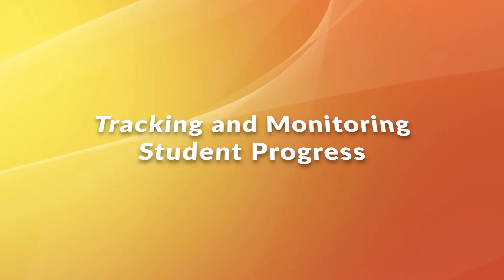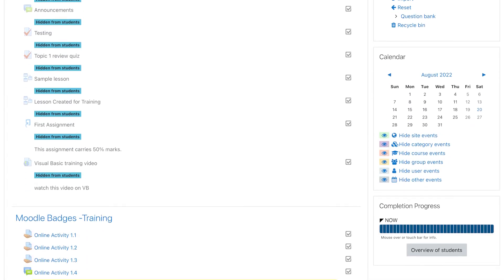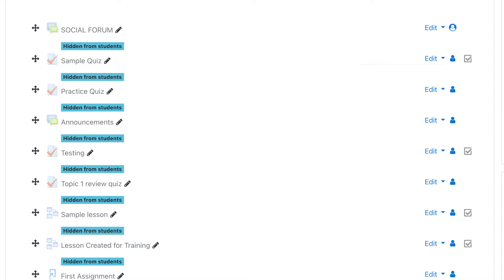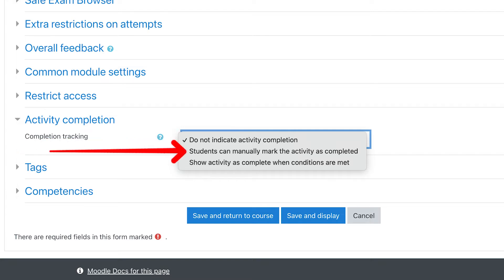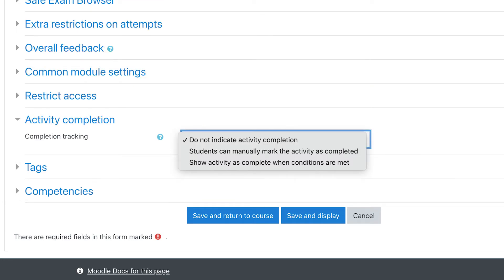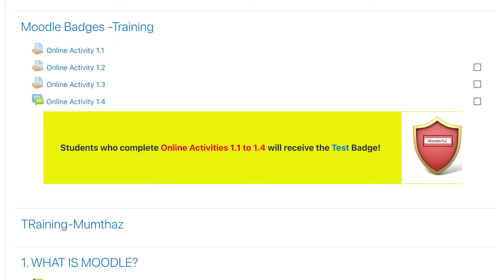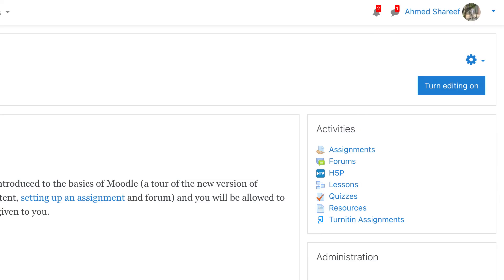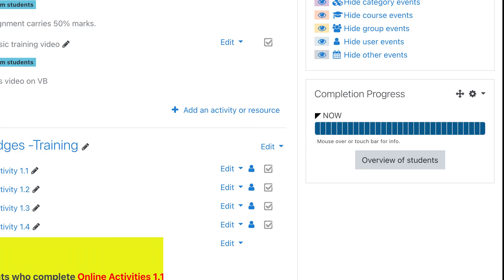Tracking and Monitoring Student Progress in Moodle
Lecturers can indicate criteria on how they wish students to get activities as complete for each course item. A tick/checkmark will then appear against the activity. Students may either mark it complete manually or the item will automatically be registered as complete once a student has met the specified criteria. These may be viewing a resource, submitting an assignment, posting in a forum, or other conditions. The teacher can see an overview of who has completed what in the activity completion report.

Salaam! My name is Ahmed Shareef. I have completed a Master of Science in Information Technology from the University of the West of England. I work as a lecturer at MNU (The Maldives National University). As a part-time job, I work for Novits - where I have clients and students too (alhamdulillah). I love contributing towards productivity and humanity works, especially Islamic NGOs and Schools.

My research interest area is educational technology – increasing accessibility with technology by creating a remote learning environment for both normal and disabled students, to be precise.

As we moved to teach online, we were supposed to give a lot of tutorials to our students from YouTube. That is to help them learn asynchronously within the convenience of their own time. Thus YouTube was a great help to the students.

However, sometimes it requires us to create videos. Thus I started recording videos for students, which end up supporting colleagues and teachers from other institutes too. This way the videos could be beneficial for the general public as well, inshaAllah.

Giving back to the community is something we all need to consider. That is the main reason I decided to create videos for my students and every fellow who asks for help and support. I hope this is a good way to give back to the community.

I will, inshaAllah, continue creating shorts and videos which will be helpful for the community. Especially administrators, teachers, lecturers, and students. Generally, anyone who wants to learn about technologies like Microsoft Office, Google Apps, and Apple Products.

This way the channel will be populated with useful tech tips and other helpful videos which will be helpful for almost anyone around the world, inshaAllah.

► L E G A L   D I S C L A I M E R